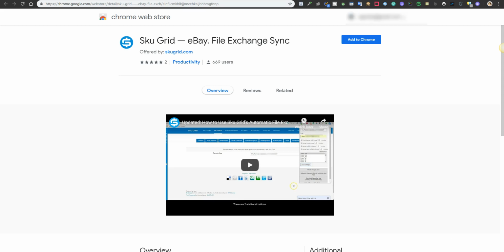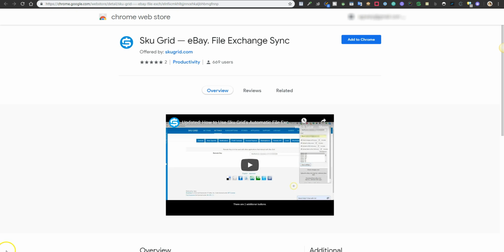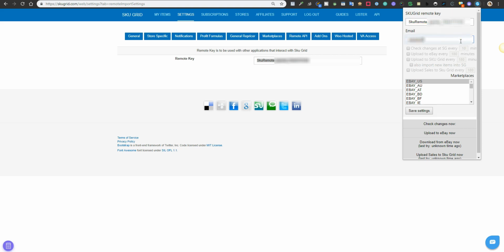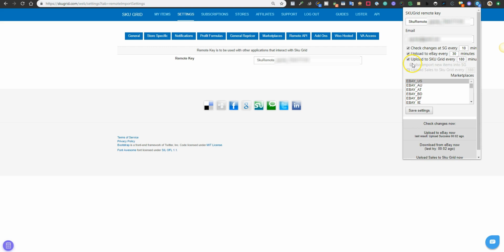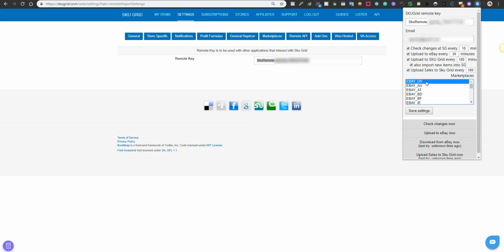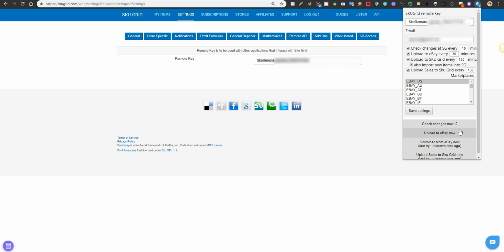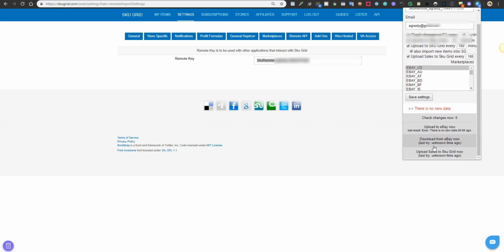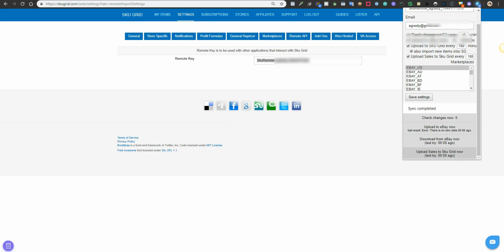How to Install and Configure the Automatic File Exchange Sync Chrome Extension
Sku Grid has implemented a full Non API solution that will allow you to list, track and reprice your items.

Use this chrome extension with Sku Fetch to allow the automatic listing of your items through eBay File Exchange. Sku Fetch will then send your items to Sku Grid for tracking and repricing. As Sku Grid caclulates your selling price or stock. This file exchange chrome extension can pull that information from Sku Grid and send it to eBay File Exchange through CSV. All of this can be done without the use of API integration.

In this video, we will show you how to install and configure the File Exchange Sync Chrome Extension.

Note: In order for the chrome extension to run, you must leave your computer powered on, leave your chrome browser running, and you must remain logged into eBay. Otherwise, any changes will go through the next time you resume connection.

First, click on the link included below in the description of this video. It is a link to the Chrome Extension.

Click the Add to Chrome Button.

Click Add Extension to accept the authorization.

The extension will begin to install.  Once installed, you will see the Sku Grid logo in your browser's toolbar.

Log in to your Sku Grid account in another tab.

Click Settings.

Click Remote API.

Copy your Remote API Key.

Click on the Sku Grid Logo in your toolbar to access the extension settings.

Paste in your Sku Grid Remote API Key. Be sure that you did not copy any extra white space before or after the remote key.

Check the first box to Check Changes at Sku Grid Every and enter how often you would like the extension to grab Sku Grid's calculation of your price and stock. This does not affect credit usage.

Check the second box to Upload to eBay Every and enter how often you would like the extension to upload the changes that it obtained from Sku Grid to eBay File Exchange. This does not affect credit usage.

Check the third option to Upload to Sku Grid Every and set how often you want this option performed. This option is used to synchronize your data by sending your eBay Active Items CSV info to Sku Grid.

There is a sub-checkbox labeled Also Import New Items Into Sku Grid. If you have existing items on eBay, are manually listing to eBay, or if you are using a different listing tool, you can check this option.

When the extension sees newly listed eBay items that do not exist in your Sku Grid account, a new entry in your Sku Grid account will be created.  Then you will simply have to edit it and put in your supplier url. However, if listing with Sku Fetch, your items will automatically be added to Sku Grid as you list, so this option would not be necessary.

Next, check the box to Upload Sales to Sku Grid every and set the time interval that you want. This will cause the extension to get a CSV of your sold items from eBay File Exchange and send it to Sku Grid so that Sku Grid knows to update the quantity on those items.

Note: you must have Update Sold Items to Default Quantity set to Yes in Sku Grid and there is a 1 day lag as through File Exchange, your sales data can be obtained from Yesterday and not today.

Next, select the Marketplace that you are selling on.

Note: If you are using the same Sku Grid and eBay account to sell on more than one eBay Country Marketplace, you can hold your Control button and click to select more than one Country.

You can only use the Chrome Extension for 1 Sku Grid and eBay Account. If more than one Sku Grid or eBay Account is being used, you will have to set up and run the Chrome Extension as a guest user in another browser tab.

Click Save Settings.

Once activated, the extension will begin checking your Sku Grid account for changes at the interval you specified and will upload the changes to eBay File Exchange according to your settings.

There are some additional buttons below.

The first is Check Changes Now.  This button will show you how many changes are pending and when clicked, will cause the extension to check Sku Grid for newly updated information. This does not refresh or check your supplier information. It only causes the extension to look to the databases for new changes.  You will also notice that the chrome extension gives you a visual counter display to show you how many pending changes still need to be pushed out to eBay.

The next button is Upload to eBay Now.  This will generate a file exchange CSV of the pending changes and submit it to eBay's File Exchange. If you need to push the changes through faster than waiting for your normal time frame, then you can click this button.

On this button, you will also see the last time information was Uploaded to eBay.